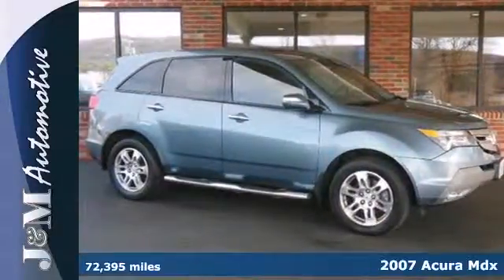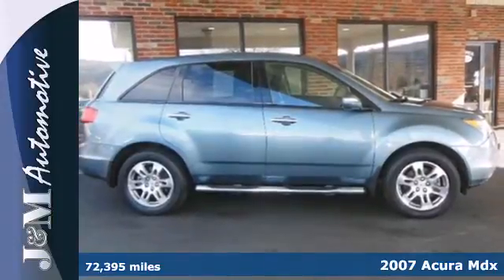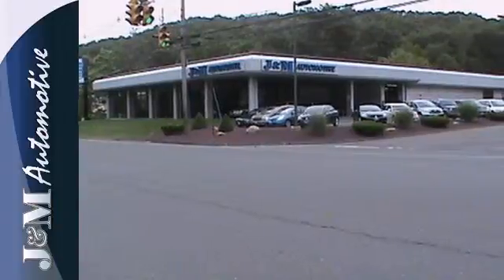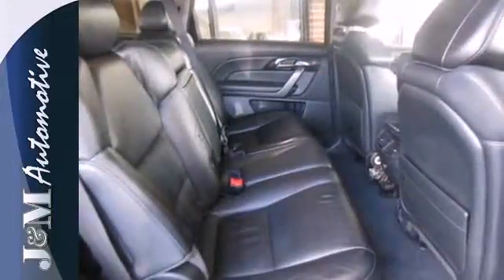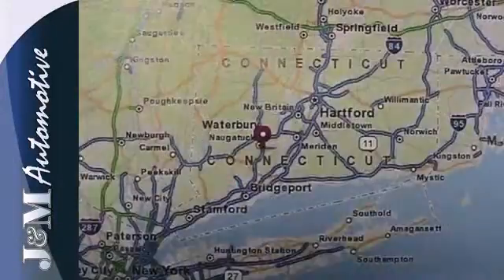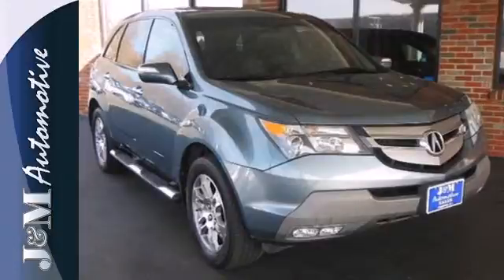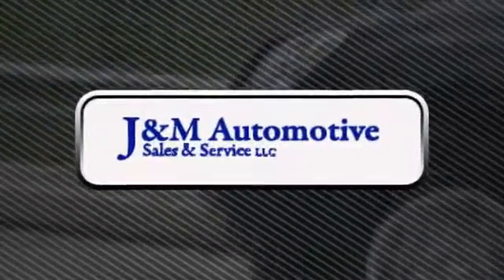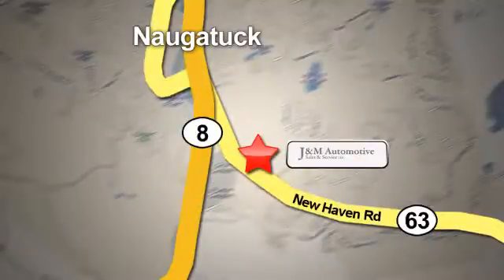2007 Acura Mdx Naugatuck CT Hartford, CT #077596 - SOLD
Year: 2007
Make: Acura
Model: Mdx
Trim: 4d Wagon Tech
Engine: -1 Cylinders
Color: Blue
Mileage: 72395
Stock #: 077596
An Impressive, All Wheel Drive MDX Tech Edition with an Included Warranty! This One is Loaded with Navigation, Charcoal Leather Interior, a Power Sunroof, Heated Seats, Alloy Wheels, a Third Row Seat, Privacy Glass, a Roof Rack, Fog Lights, a CD Player, Power Windows, Power Door Locks, Power Mirrors, Cruise Control, an Adjustable Steering Column, a 3.7L VTEC V6 Engine, an Automatic Transmission and More! A Desirable?Choice at J&M!.

Address:
820 New Haven Rd.